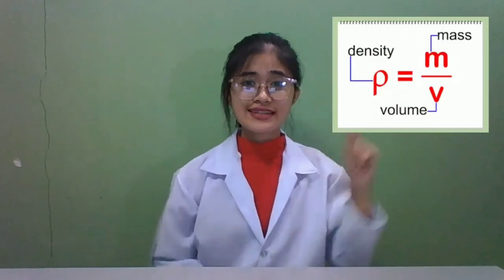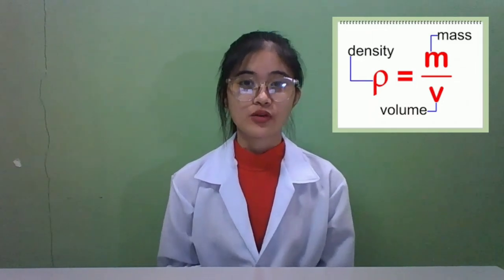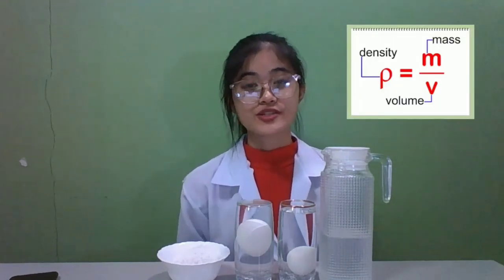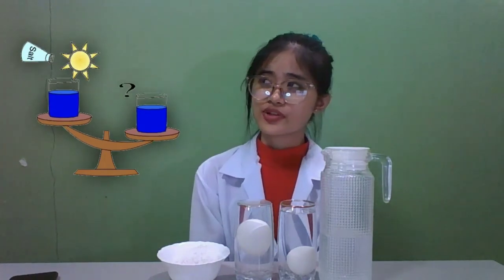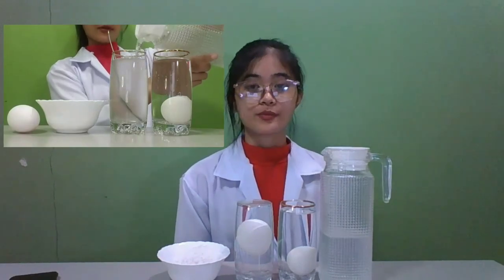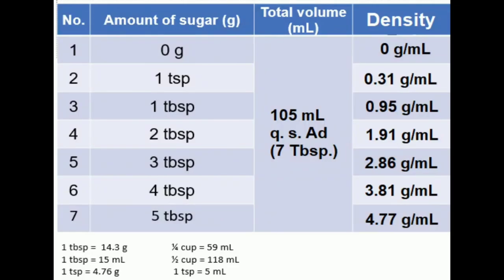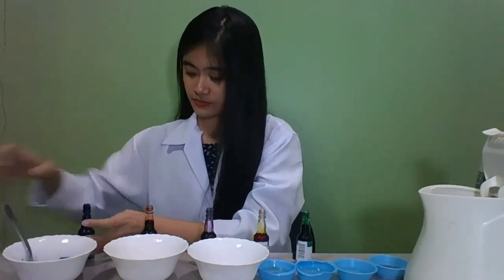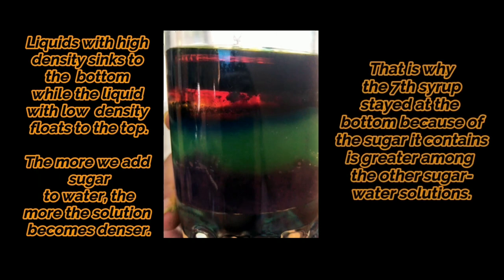DENSITY (minadaling project in PharCal haha) - 3x speed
You can edit the playback speed in the settings of this video if you want to make it slower :) .

This is my video project in PharCal subject about density. My apologies for the editing since this is just a last minute video edit (the night before the due date of submission). I don't have any script while doing the experiment that's why you might notice some of my explanations are too redundant HAHA...